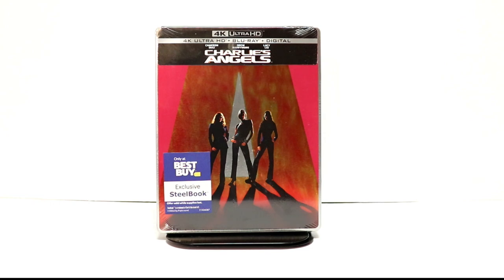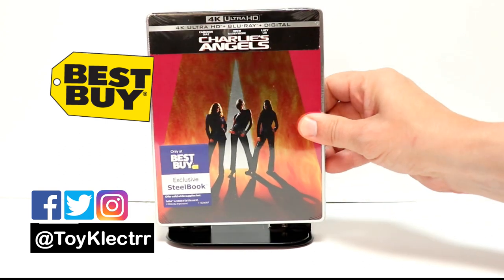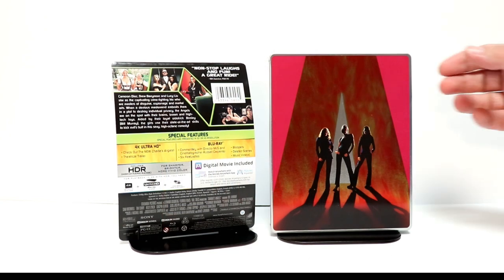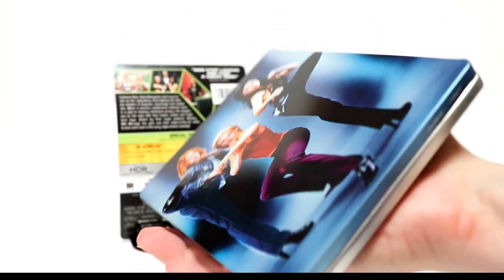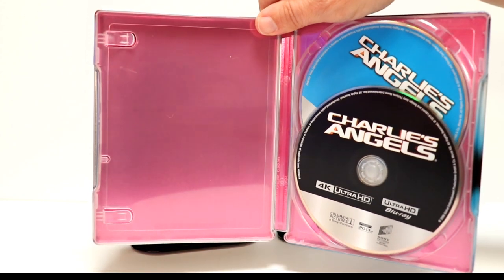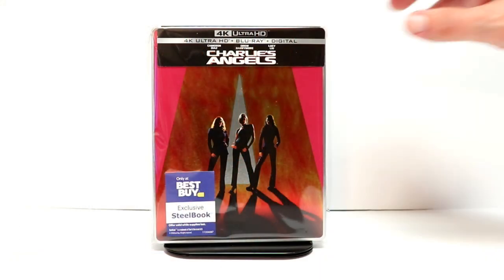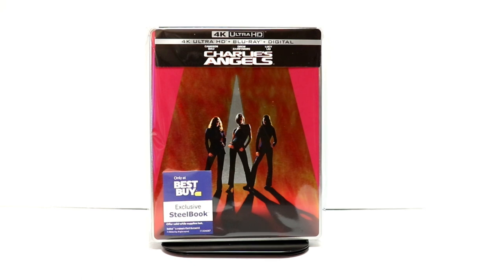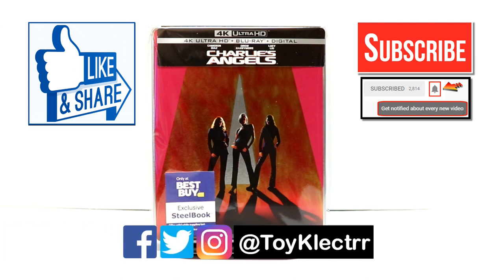Charlie's Angels 4K Blu-ray Best Buy Exclusive Steelbook Unboxing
Check out my unboxing of Charlie's Angels 4K Blu-ray Best Buy Exclusive Steelbook!

These are the bags I use to protect my Steelbooks and Slipcovers: